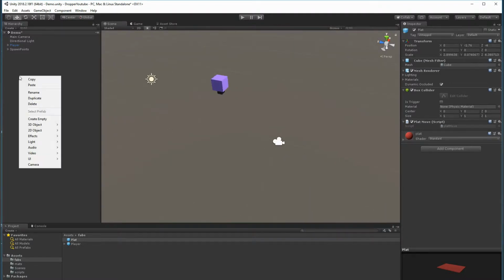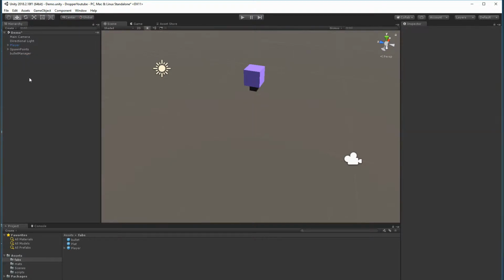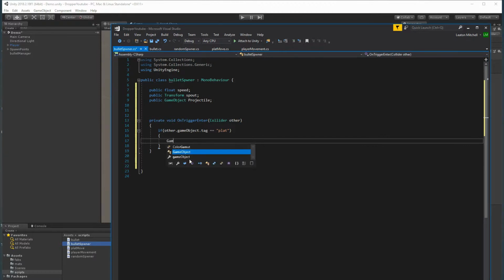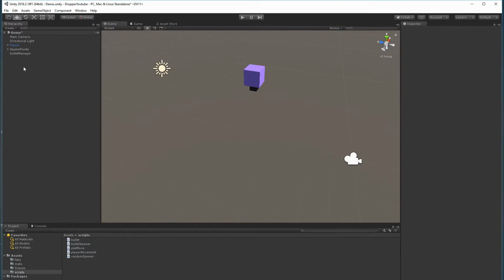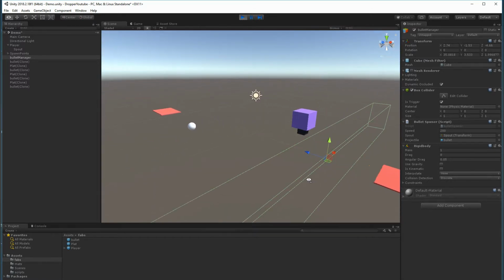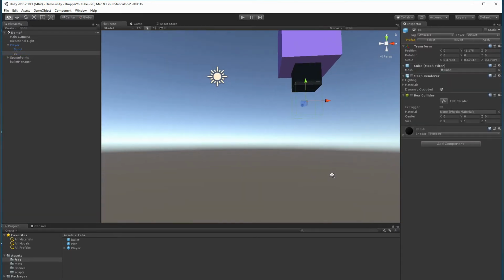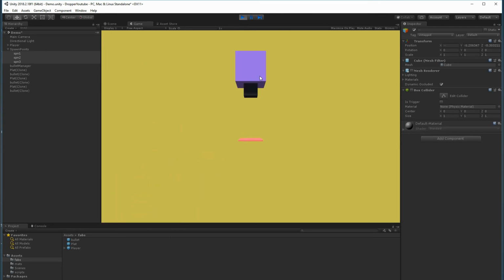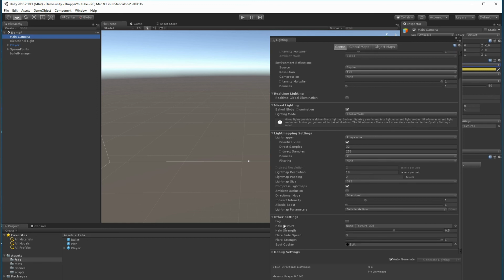Simple Game With Unity3D - FOUR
Hey everyone, in this video you will learn how to toss together a simple game in unity. this playlist will help you understand some of the fundamentals of unity like, triggers, collisions, and random spawning. Enjoy